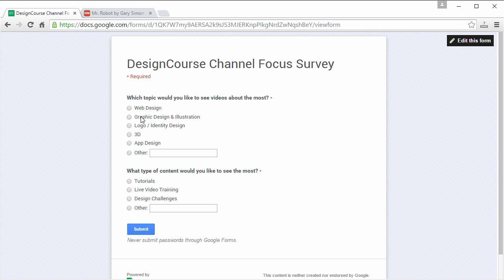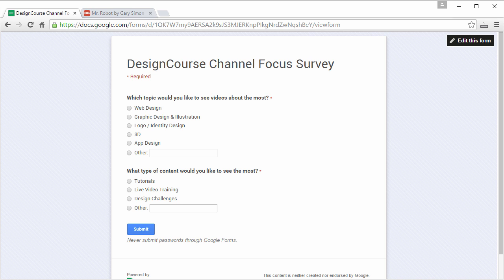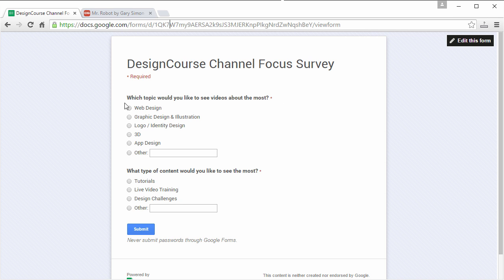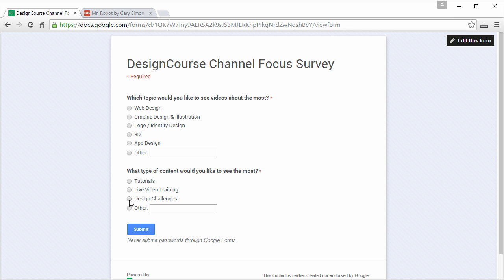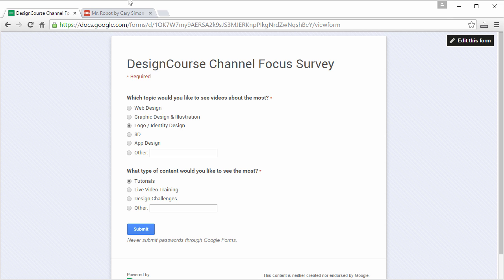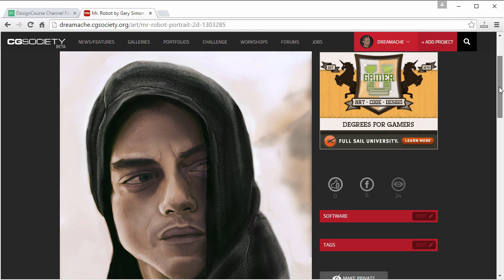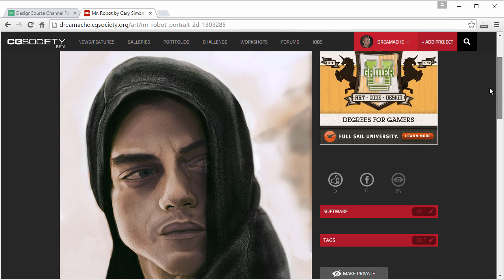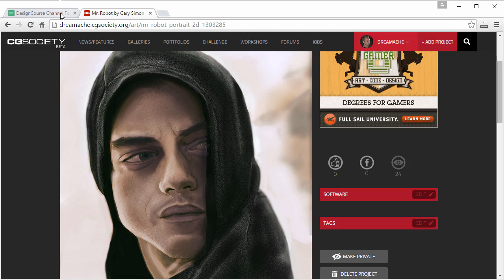Hey Subscribers! I need your input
Thanks a lot guys!  I appreciate it.